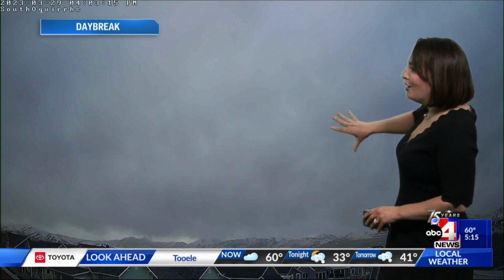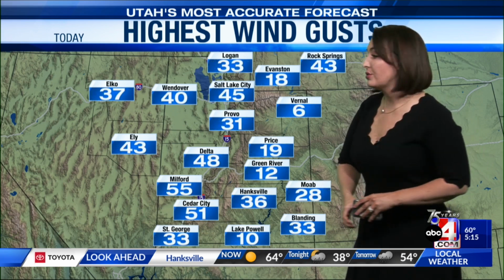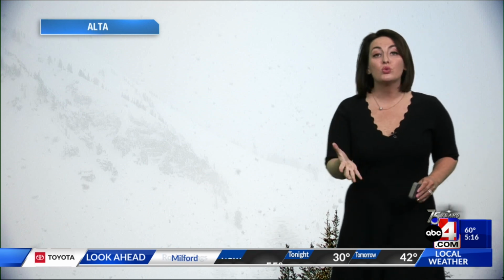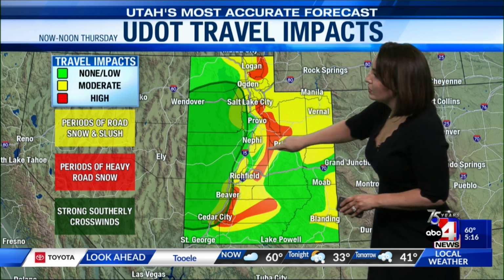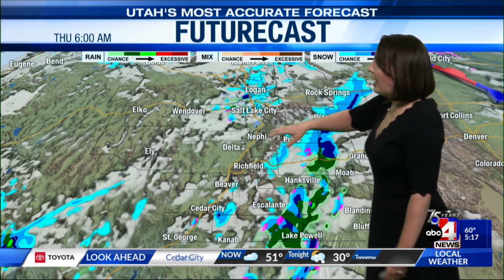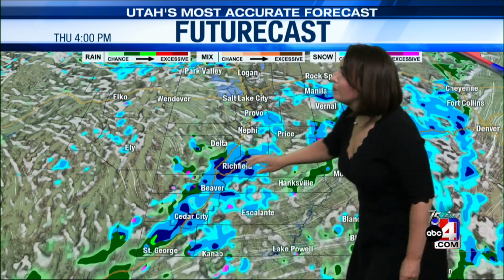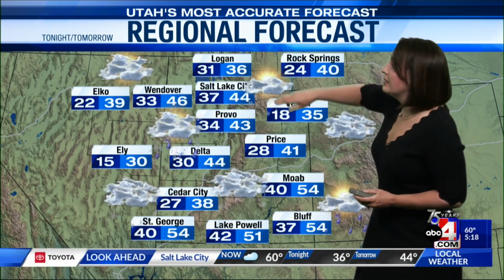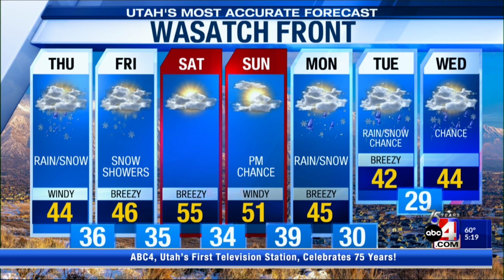3/29/23 Utah's Most Accurate Forecast with Chief Meteorologist Alana Brophy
Another significant Spring storm impacts Utah with valley rain and mountain snow. Showers on deck for Thursday, with snow potential for part of the state Friday. Chief Meteorologist Alana Brophy breaks down this storm and the next one looming at the start of next week!